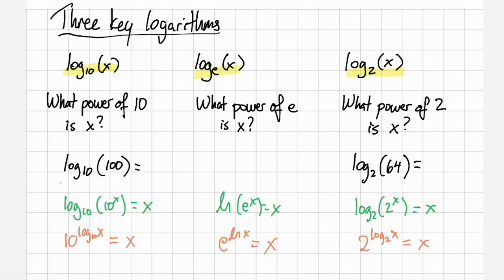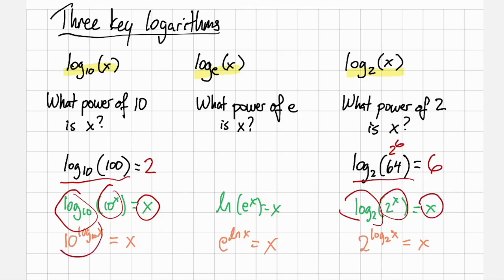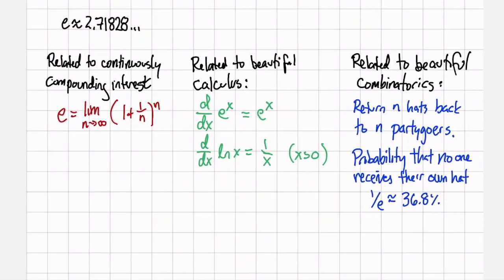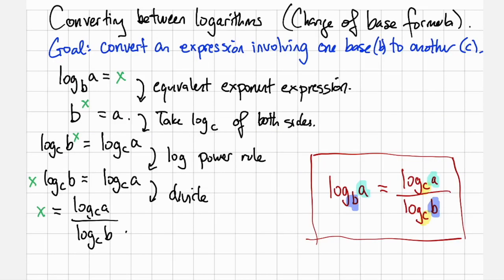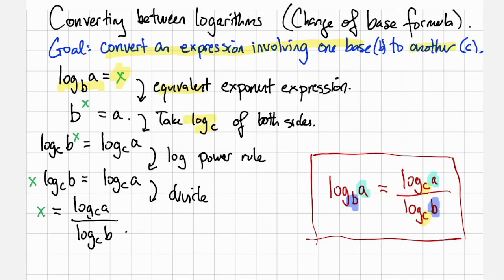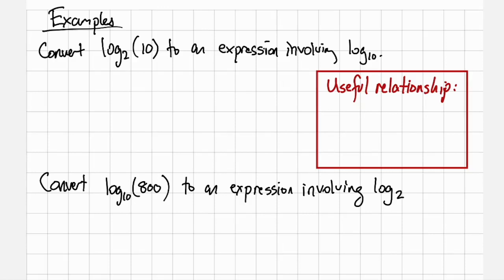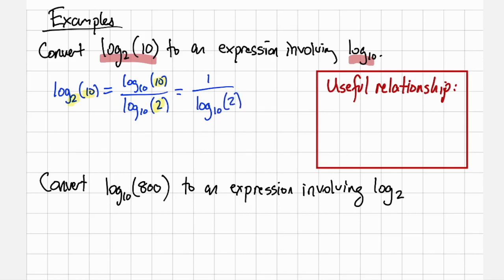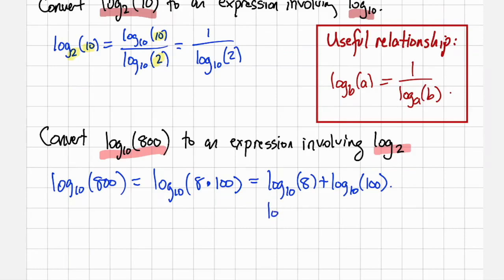4.1D - Converting Between Logarithms of Bases 10, e, and 2 - MATH 120